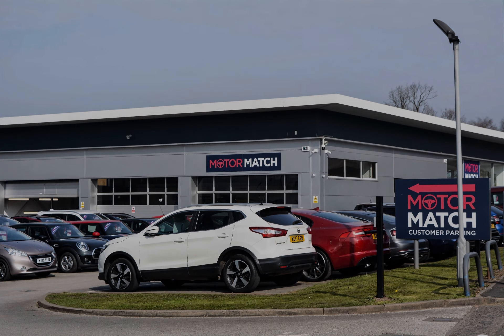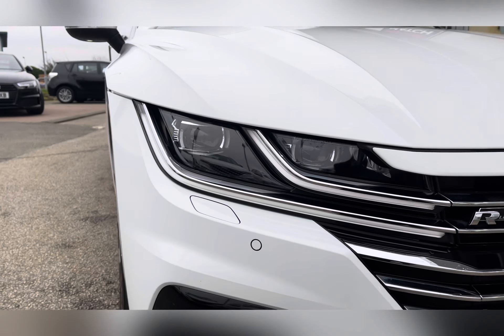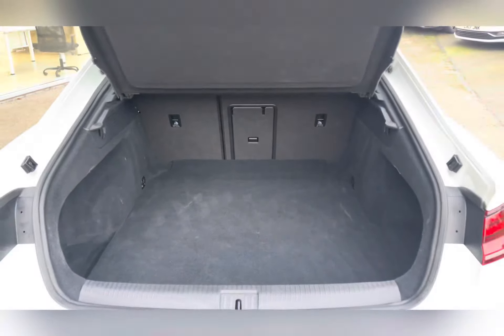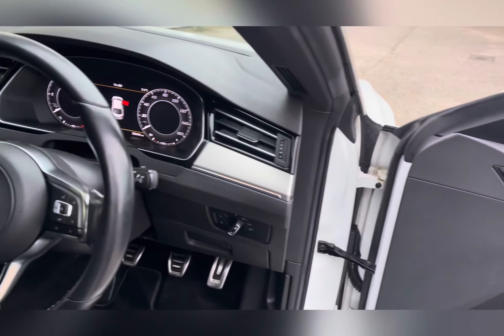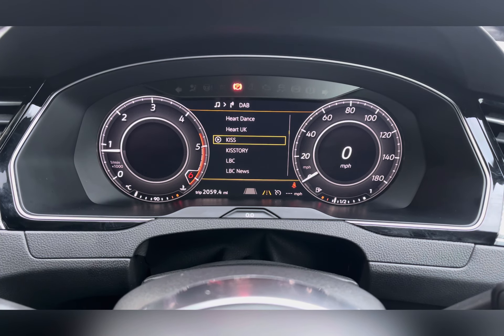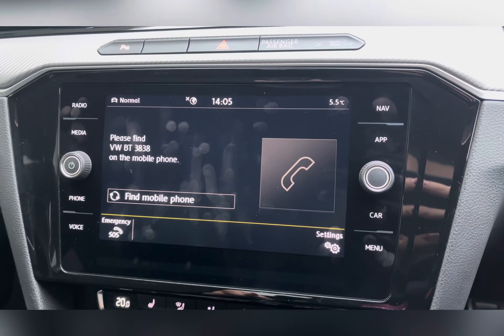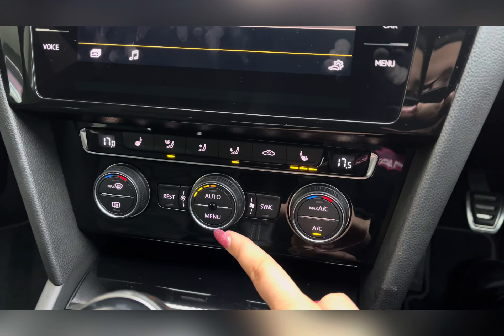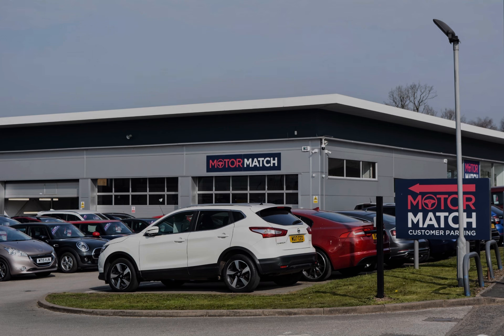Used Volkswagen Arteon 2.0 TDI R-Line Fastback Euro 6 (s/s) 5dr | Motor Match Stafford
Motor Match Stafford are proud to present this stunning example of a Volkswagen Arteon 2.0l R-Line Automatic finished in stunning white paint with complimenting black interior with chrome trims. This fantastic car has clearly been well maintained and has just 3 previous owners. This vehicle also comes with two keys and features Keyless Entry, Including Start-Stop Button in the Centre Console, this brilliant car is also ULEZ compliant. The Arteon also offers some brilliant exterior features such as LED Headlights with Dynamic Range Control, Parking Sensors -Front and Rear, and R-Line Styling Pack. This paintwork looks incredible along with the Montevideo Black 19in Alloy Wheels. Inside the vehicle, you'll notice the stunning black carbon optic Nappa Leather upholstery with Front Ergo Comfort Heated Seats with Electric 4-way Adjustment and lumbar support, adding style and comfort to the interior. The Arteon also excels in terms of safety, with a range of advanced features that ensure maximum protection for drivers and passengers. These include Adaptive Cruise Control ACC with Predictive Cruise Control, ISOFIX Child Seat Preparation and Electronic Parking Brake with Auto Hold Function. This car also offers plenty of choice when it comes to media, with access to your infotainment system with DAB digital Radio, smartphone integrations with apps such as Apple Car Play and Android Auto, phone connectivity and Navigation system creating a truly luxurious driving experience.
Registration: VN69ZZY
Fuel: Diesel
Gearbox: Manual

Key features include:
~ Heated seats
~ ISOFIX safety features

OR